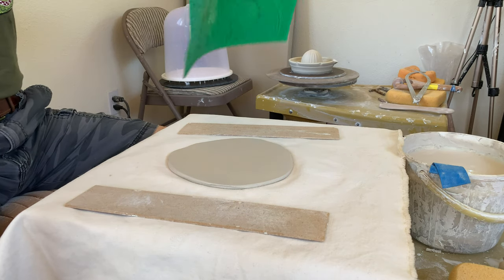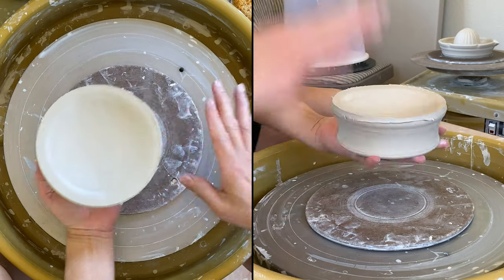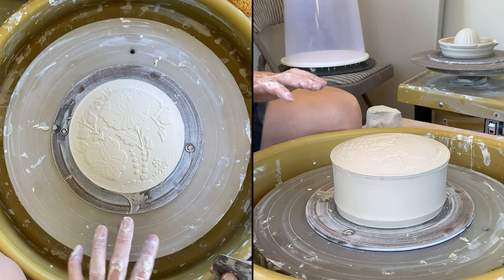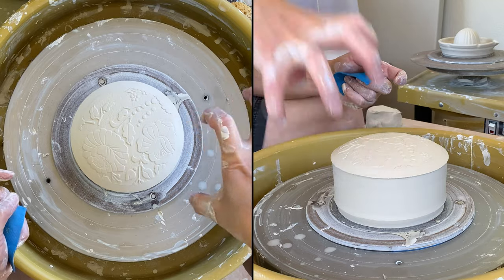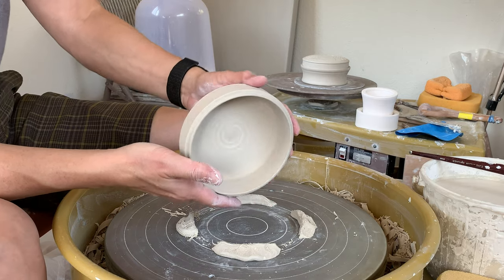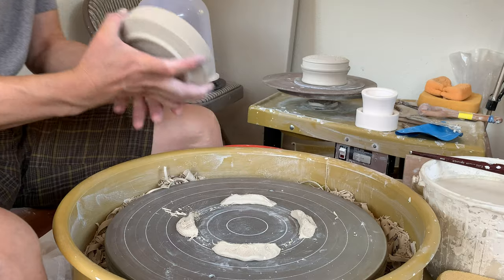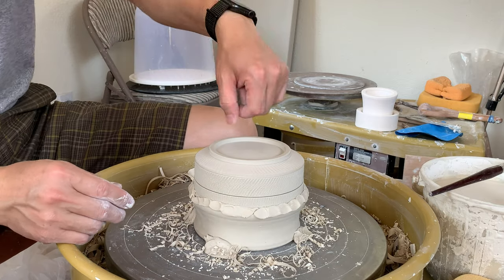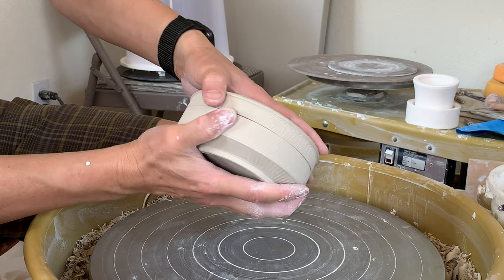487. Using a Texture Mat to Make a Lidded/Covered Jar/Box with Hsin-Chuen Lin 林新春 滾花盒製作示範